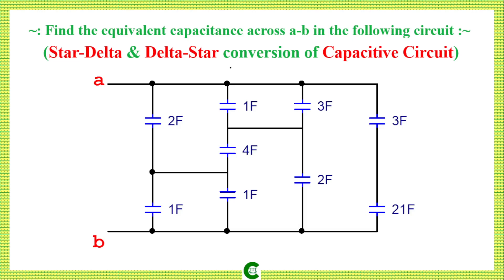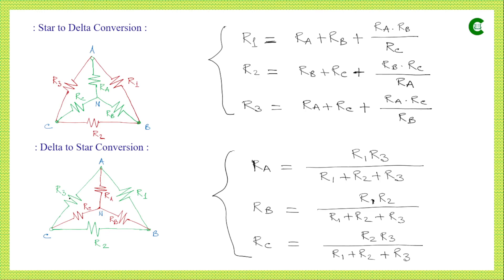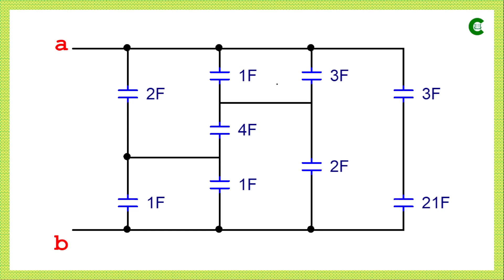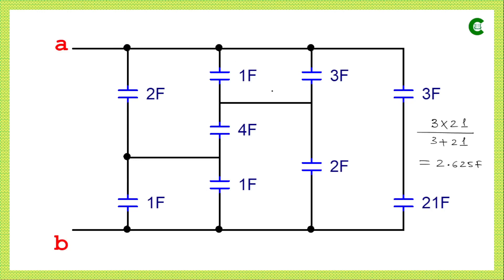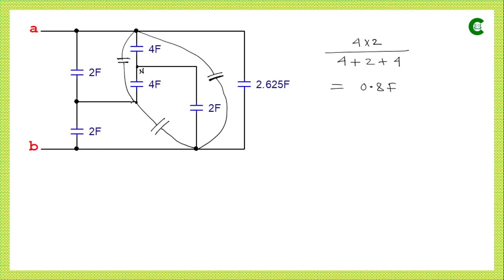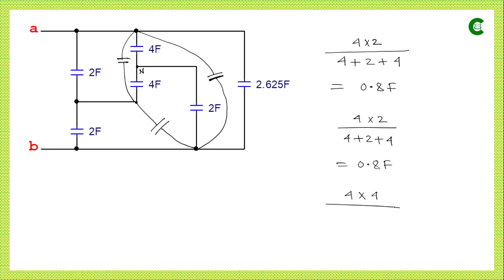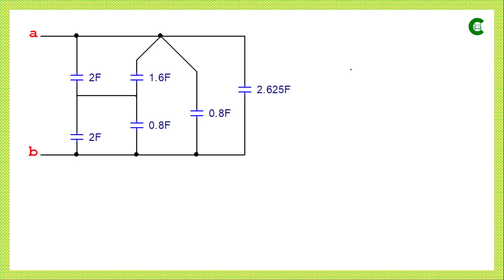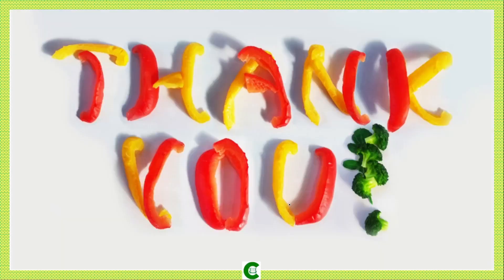Star Delta conversion in capacitive circuit | Star to Delta & Delta to Star conversion of capacitors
In this video, star delta connection of capacitive circuits have been discussed. Star to delta conversion. Delta to star conversion. Star delta transformation with examples. How to convert from star to delta circuit. How to convert from delta to star circuit. Wye to delta conversion. Delta to wye conversion.